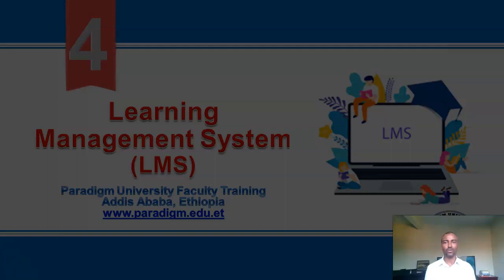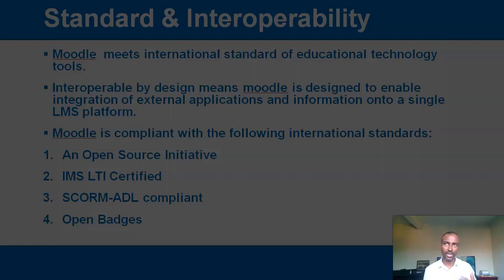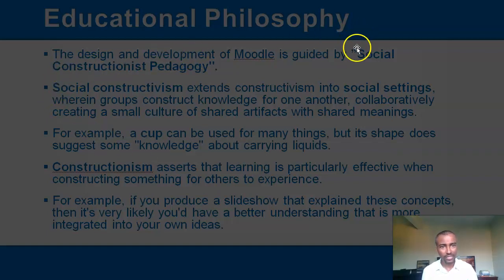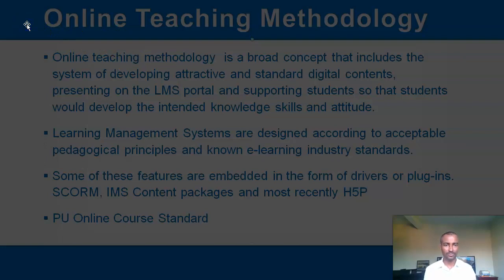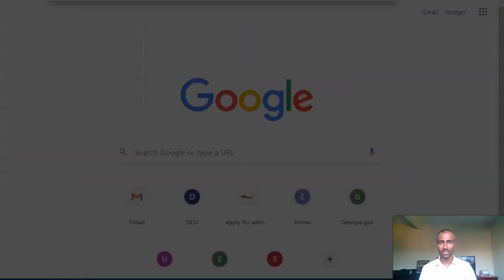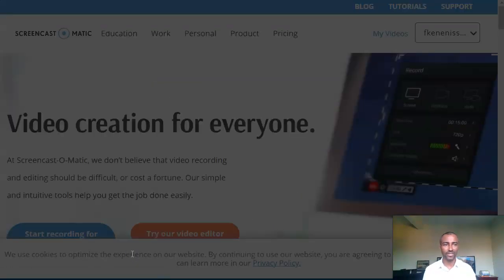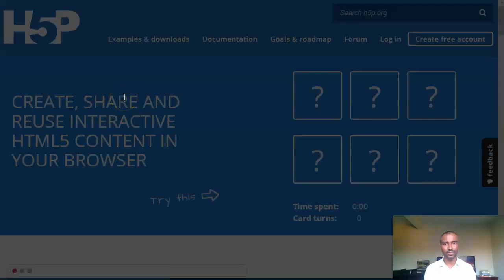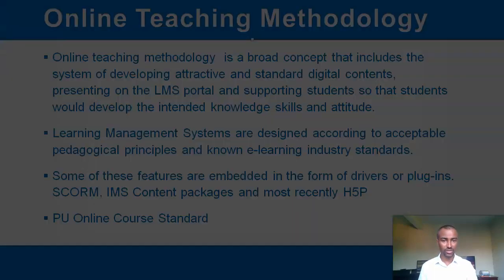Online Teaching:Lecture 4